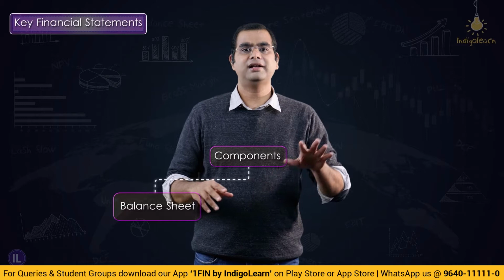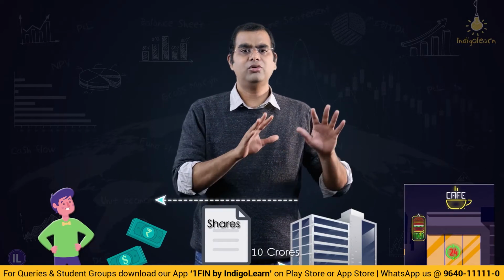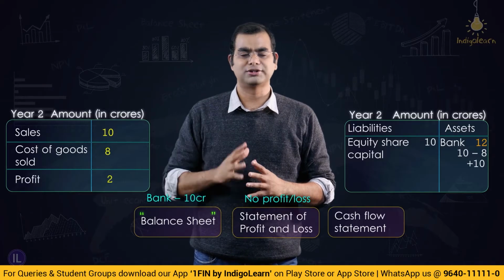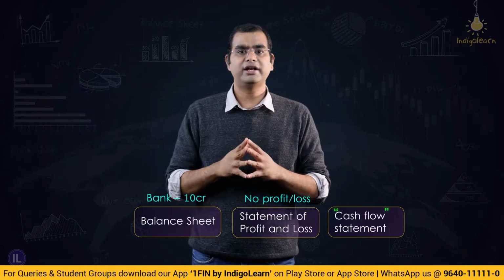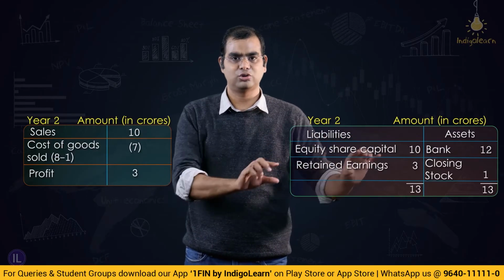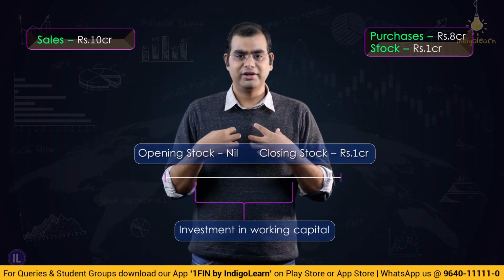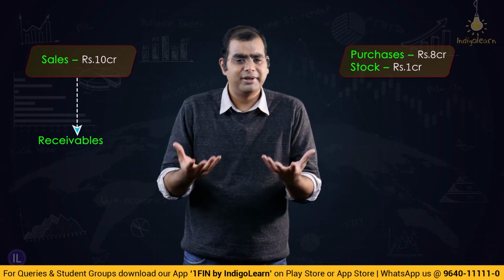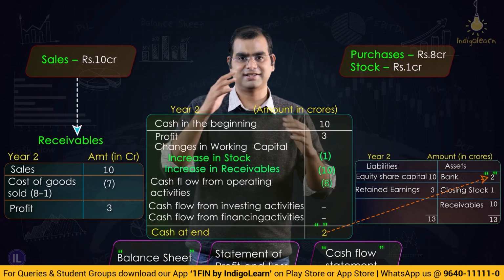Understanding Key Financial Statements in Financial Modelling Part-1 | Sriram Somayajula CFA